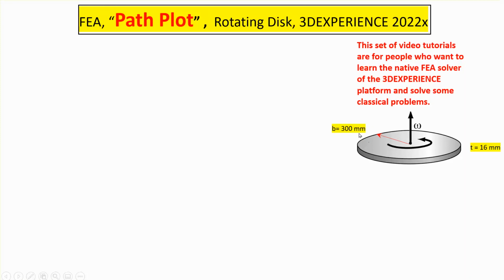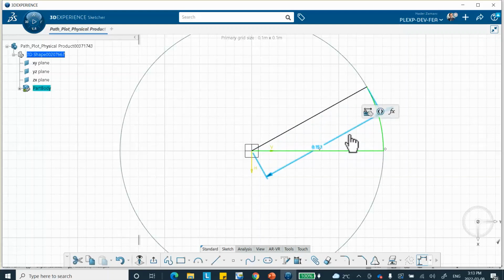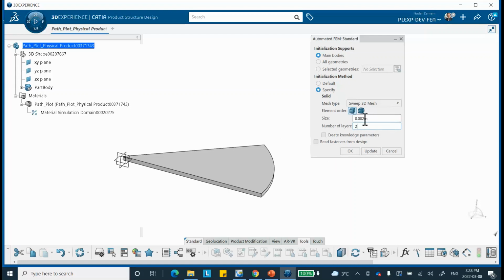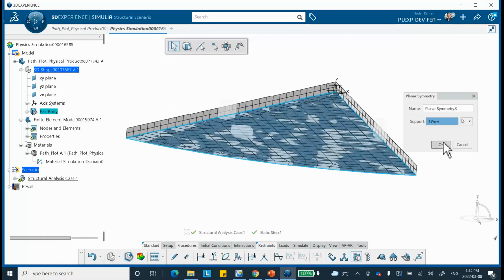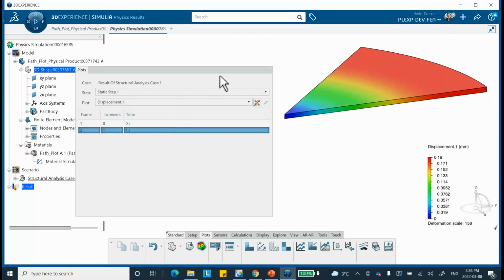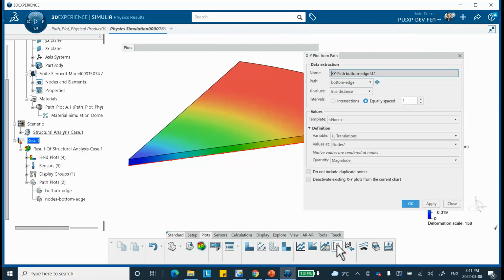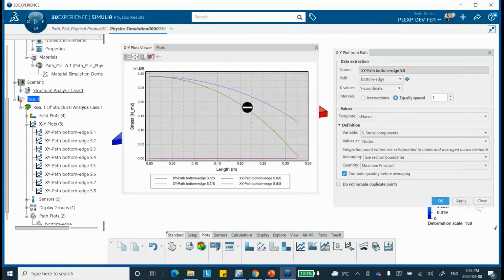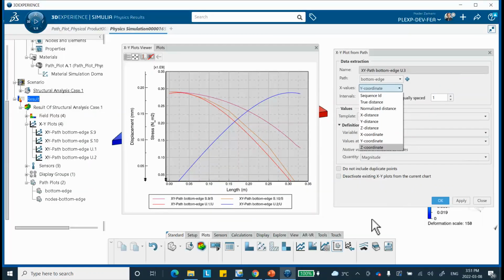Path Plot Rotating Disk 3DEXPERIENCE 2022x